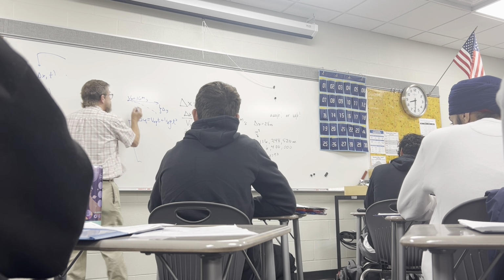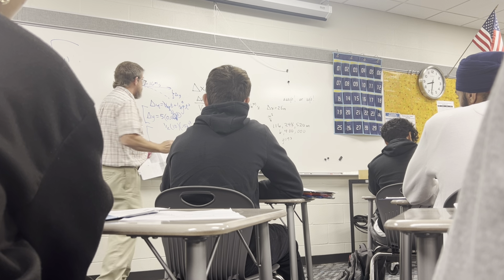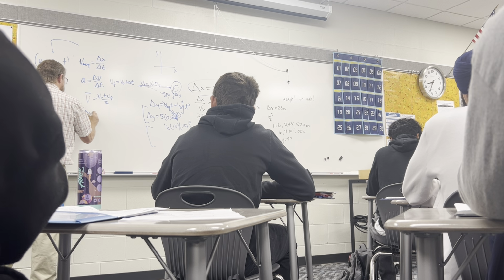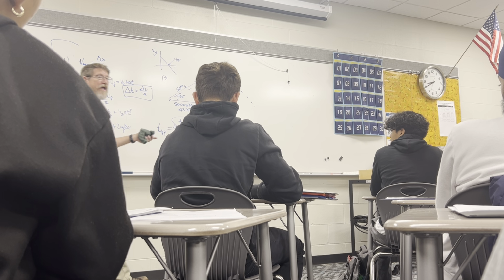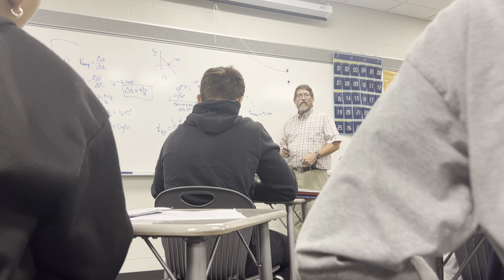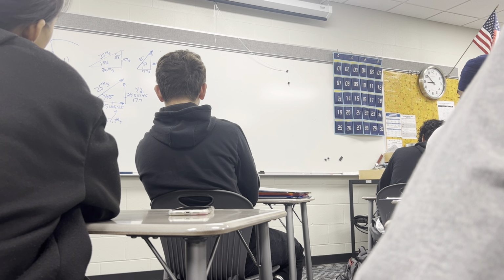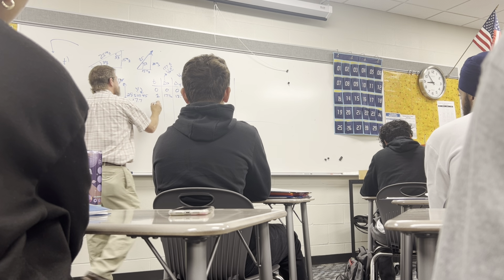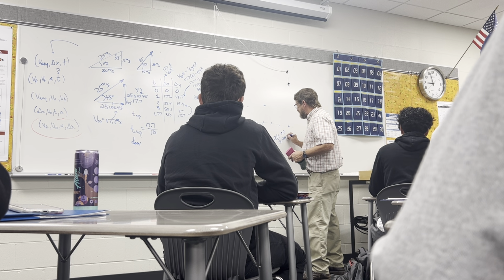test study day 1